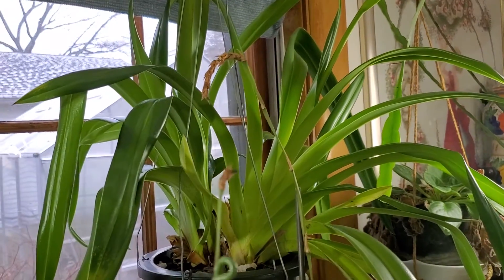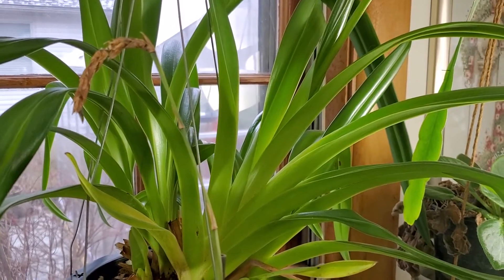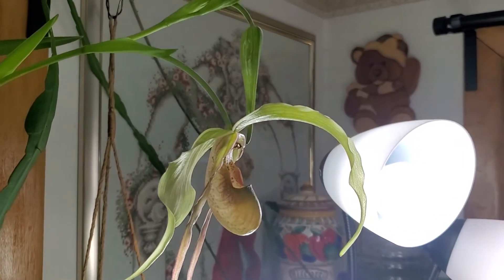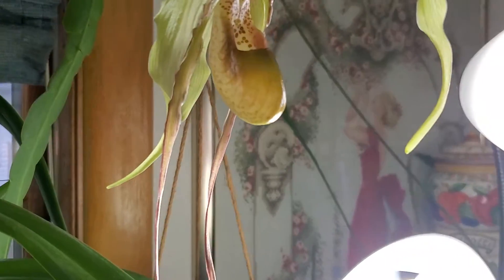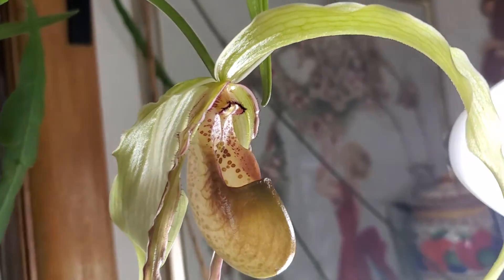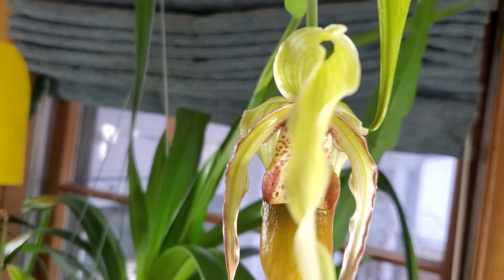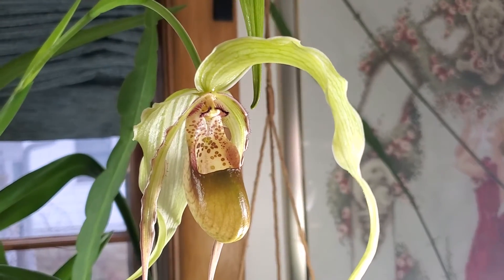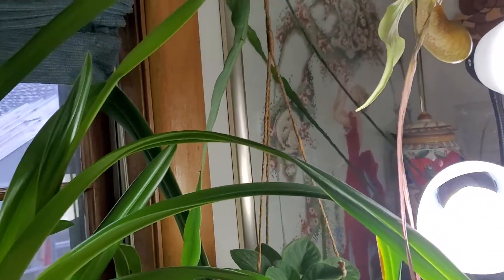Phragmipedium Grande!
Happy new year, everybody! My Phrag is finally blooming! It's counteracting my winter blues, lol! Thanks very much for watching and have a wonderful day.